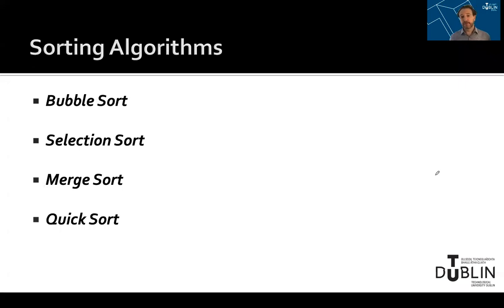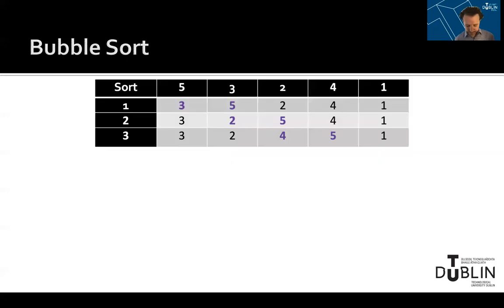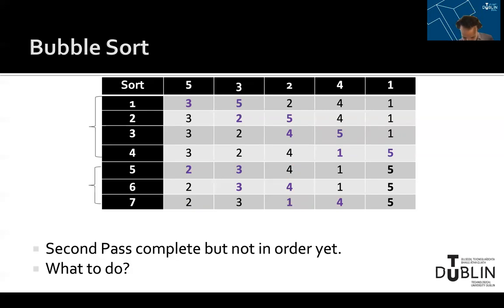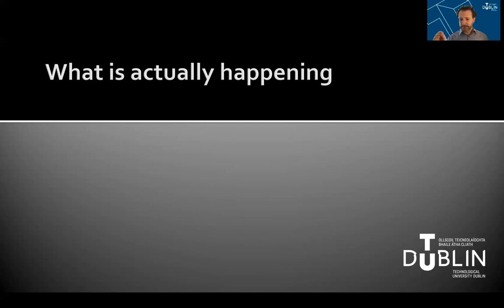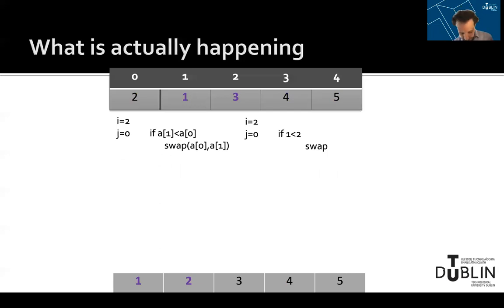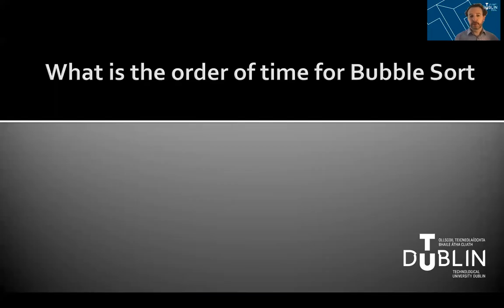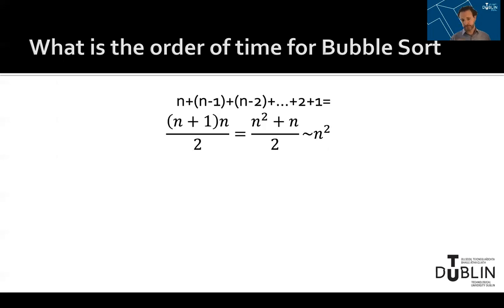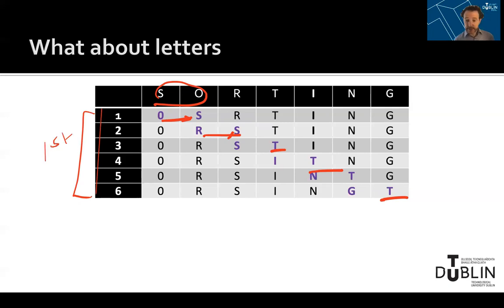1812 Lecture07 Bubble Sort